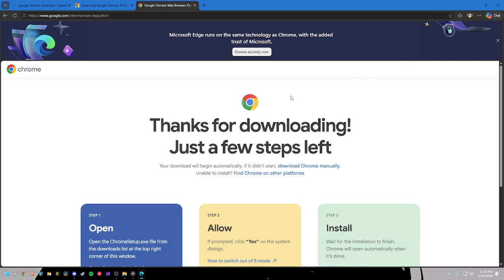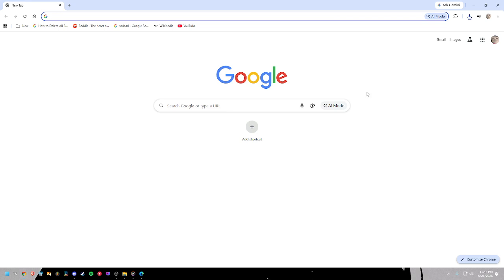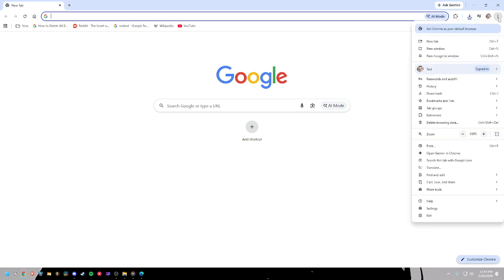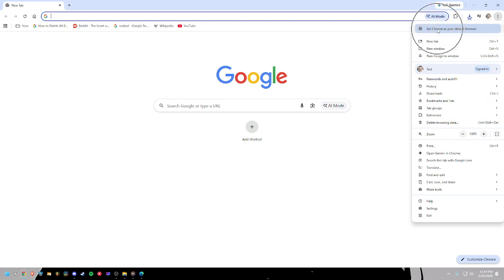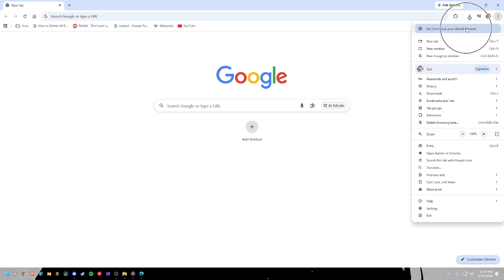How to Change from Microsoft Edge to Google Chrome A Step by Step Guide [2026 Guide]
How to Change from Microsoft Edge to Google Chrome A Step by Step Guide

Learn how to change from Microsoft Edge to Google Chrome in minutes and make Chrome your default browser on Windows. This step by step guide shows how to download Google Chrome, set it as default, and move your browsing over smoothly. Perfect if you’re searching for switch from edge to chrome, set chrome as default browser, or change default browser windows 10 or 11.

-Google Drive
-Google Meets
-Google Sheets
-Google Chrome
-Google Forms
-Google Gmail